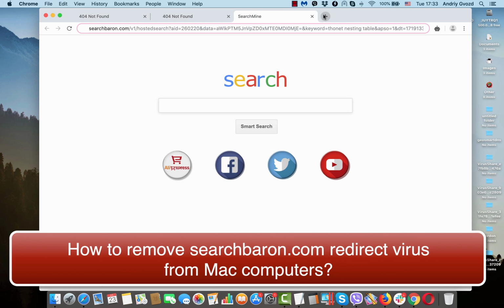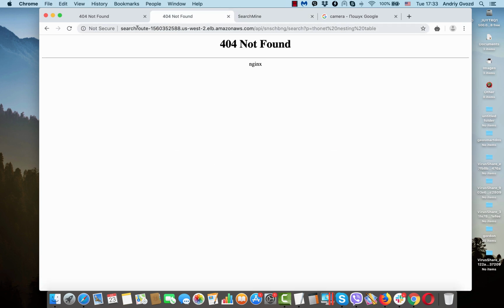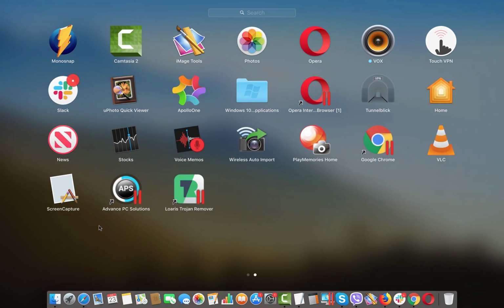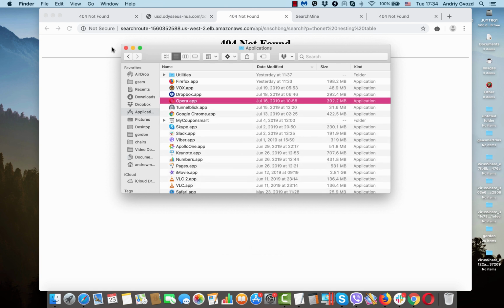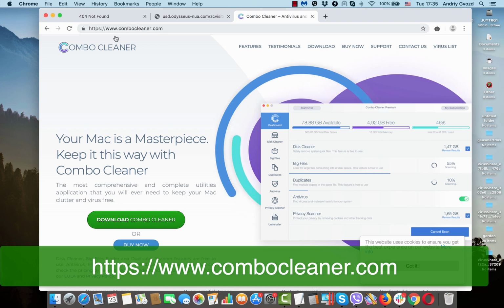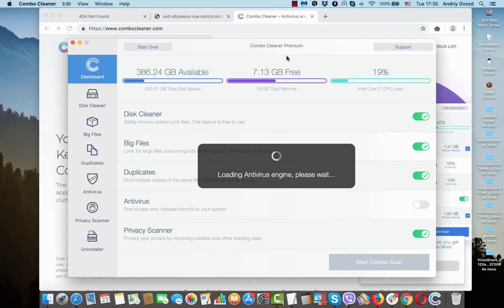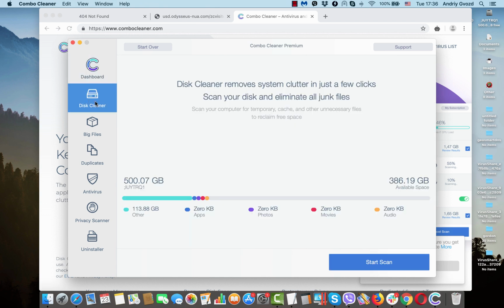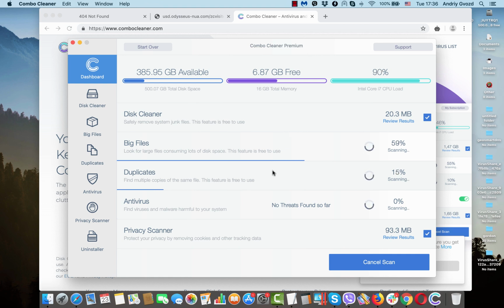Searchbaron.com redirect in Mac (removal guide).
Searchbaron.com is a redirect virus peculiar solely to Mac browsers. Scan your Mac with Combo Cleaner for Mac